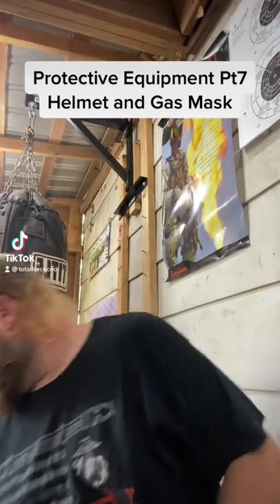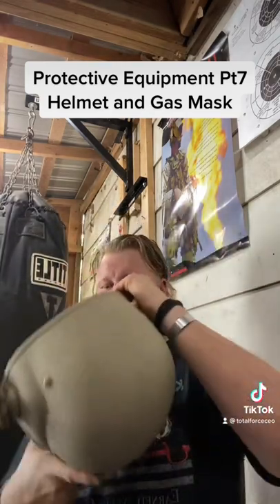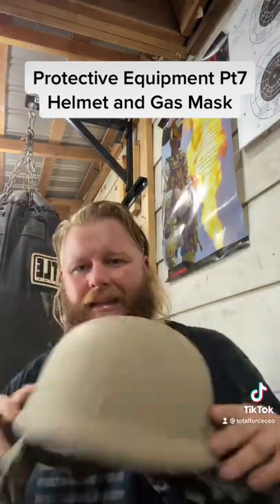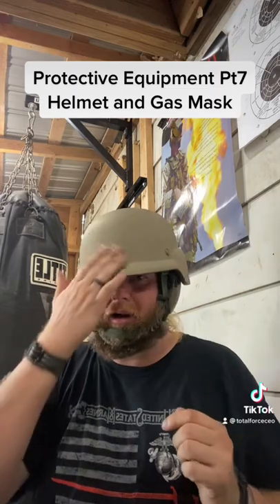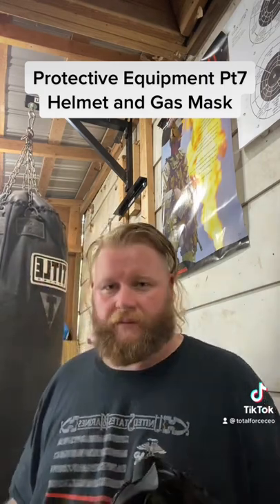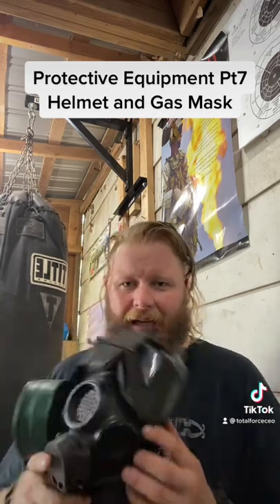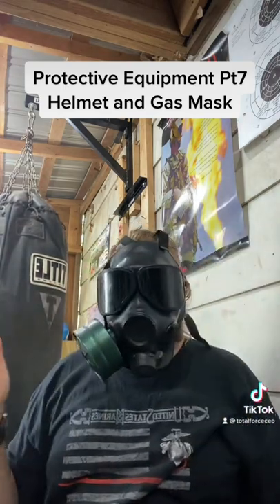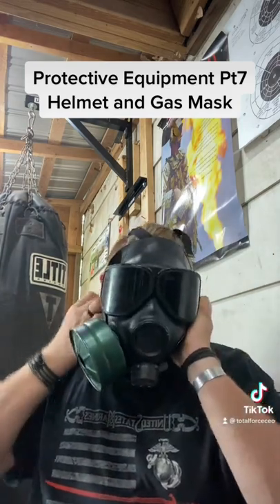Protective Equipment Pt7: Helmet and Gas Mask